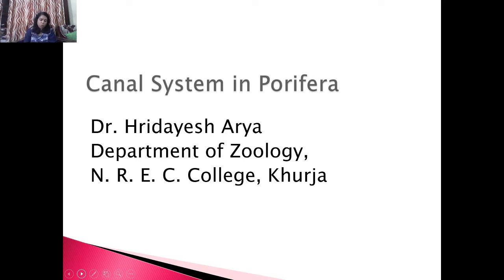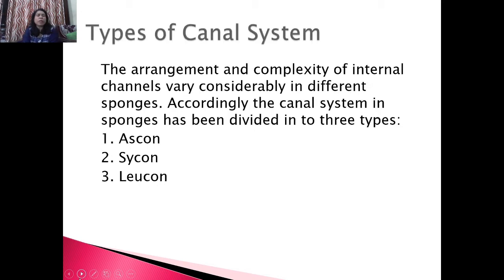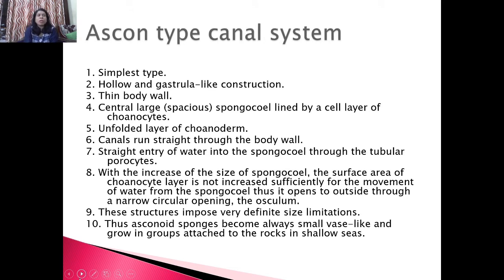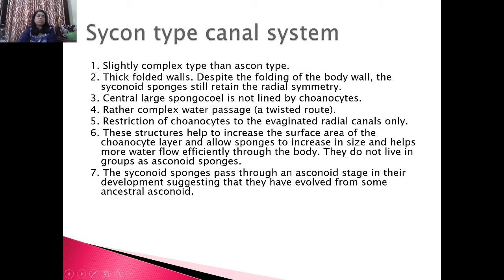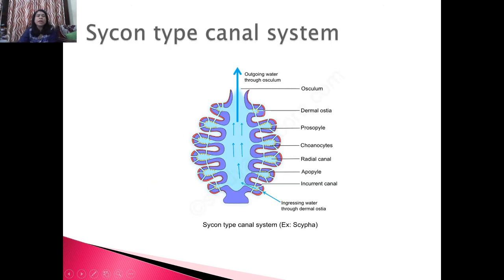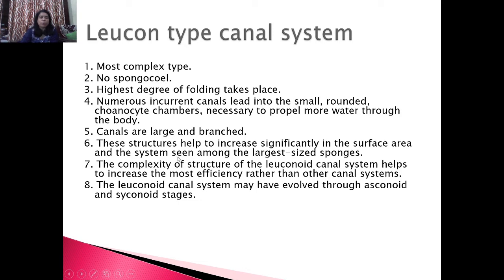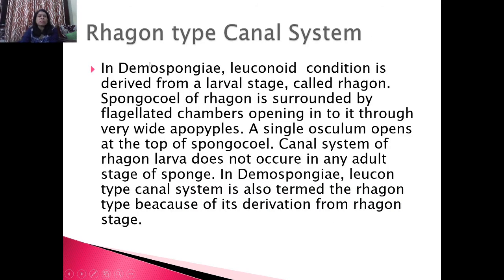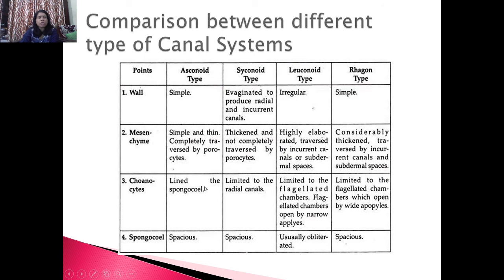Canal system in Porifera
by Dr. Hridayesh Arya, Department of Zoology, N.R.E.C. College, Khurja